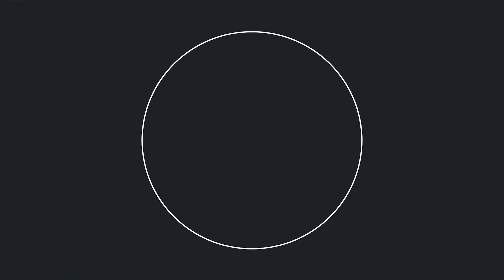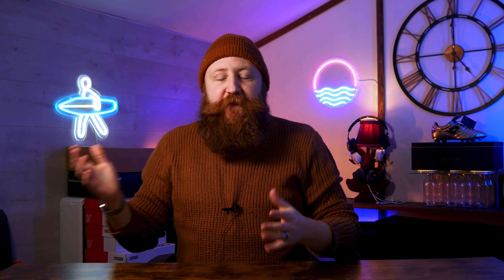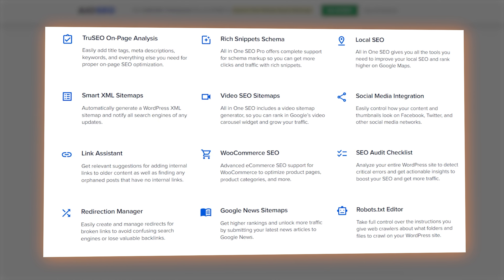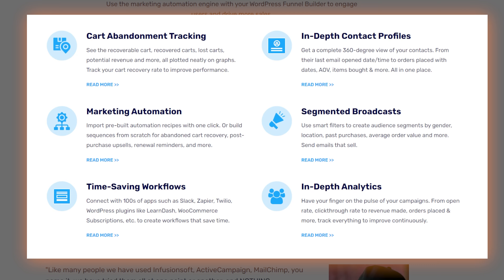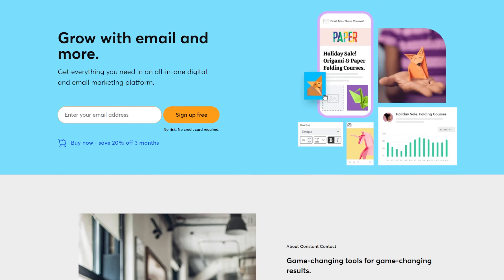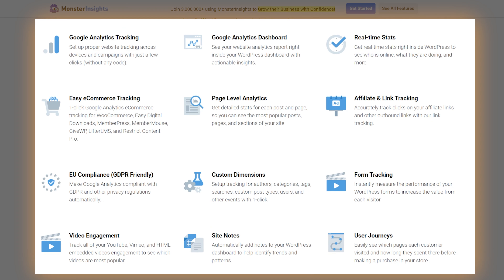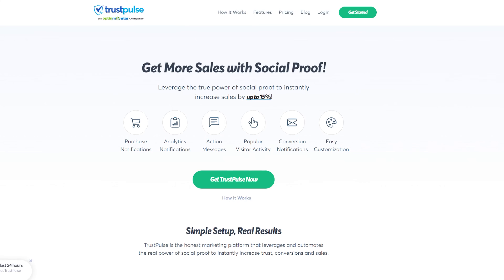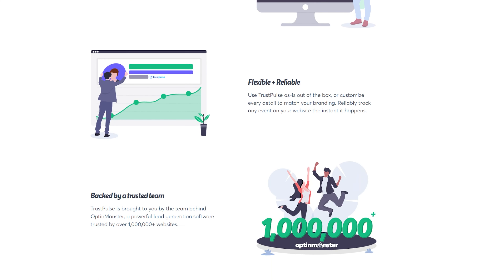9 Best WooCommerce Plugins For Your Store (Mostly Free)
WooCommerce is the most popular e-commerce site on the internet. So, the chances are you are using WooCommerce, but, in order to make the most of your site you could probably do with a few tasty plug ins. What's better than that? Well, FREE tasty plug ins that's what.

Today we have 6 of the best woo commerce plug ins for your store. Each of them is optimised for a different purpose so you could use all the plug ins and get maximum optimisation, and, like I say, they are all, pretty much, free.

0:00 Intro
0:40 OptinMonster
2:28 AIOSEO
3:56 FunnelKit
4:47 Advanced Coupons
5:39 Constant Contact
6:30 Monster Insights
7:10 SeedProd
8:04 LiveChat
9:09 TrustPulse
10:05 Outro

Related Links

Links to all the optimize tools discussed, with a best price.

Top Resources